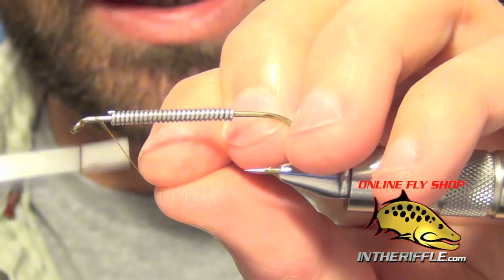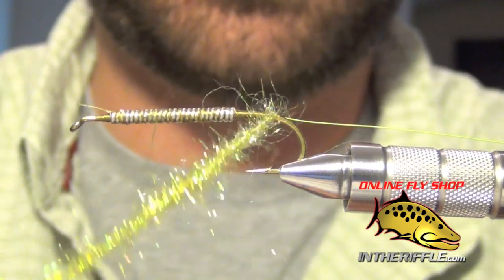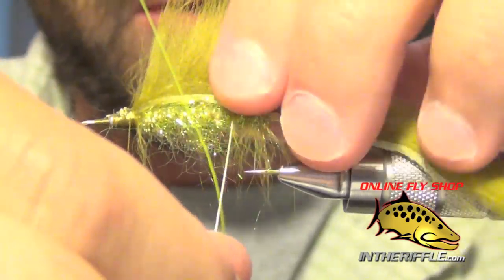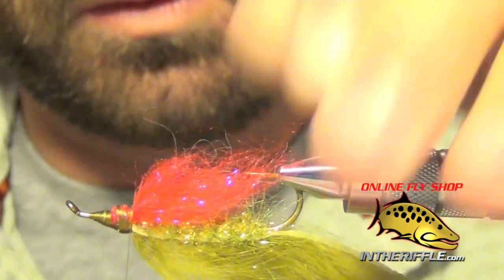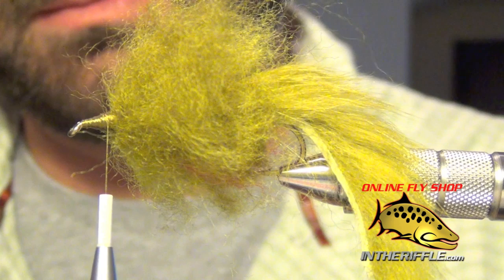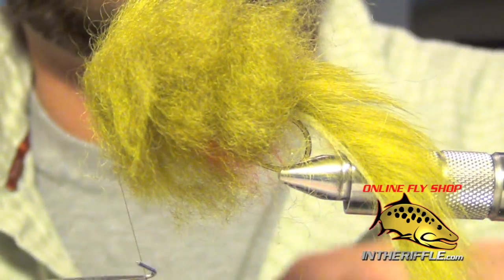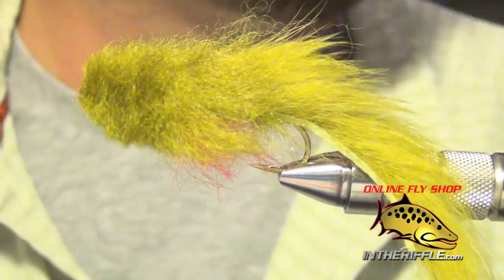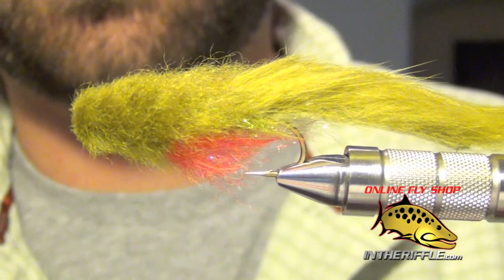Woolhead Sculpin Streamer Fly Tying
Woolhead Sculpin Fly Tying Recipe:
Hook: #02-08 Tiemco 5263
Thread: Olive UTC 140
Wire: 020” Lead Wire
Tail: Olive Magnum or Regular Zonker Strip
Rib: Chartreuse Brassie Wire
Body: Olive or Chartreuse Ice Dubbing
Gills: Red Senyo Laser Dubbing
Head: Olive Sculpin Wool